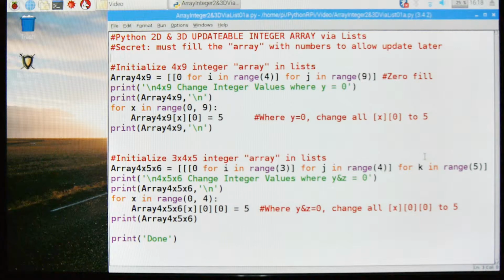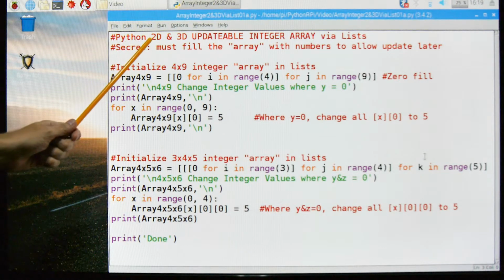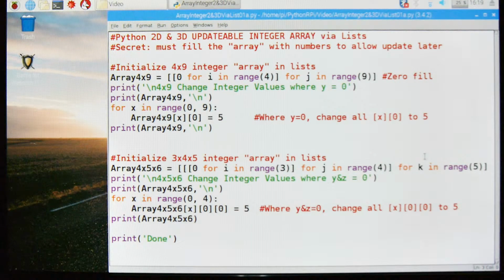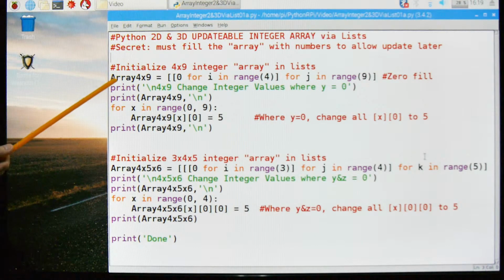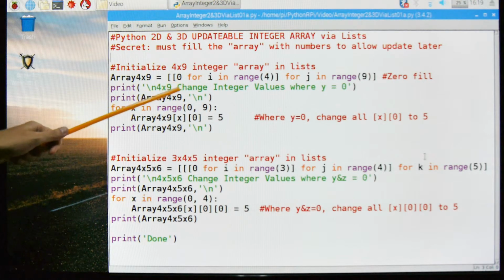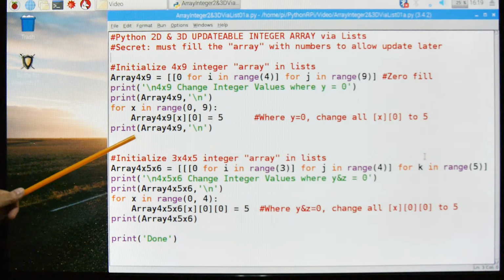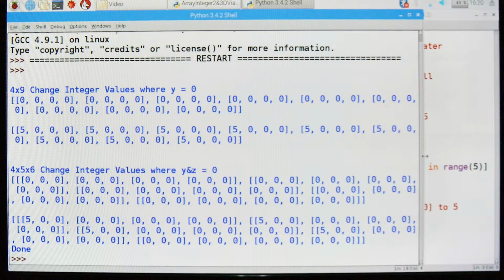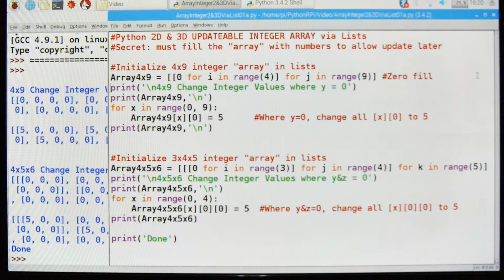203 - Python - Update Integer List / Array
Workaround in python to create an integer list that you can update on the fly.